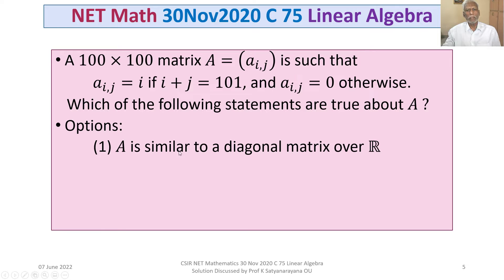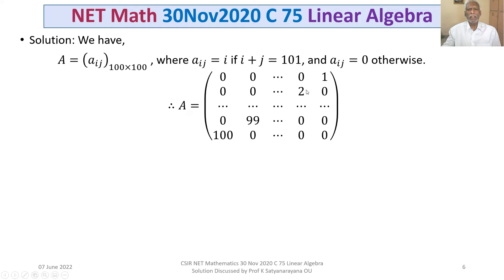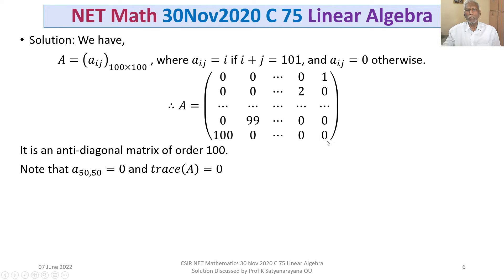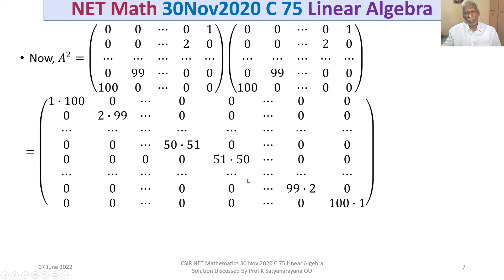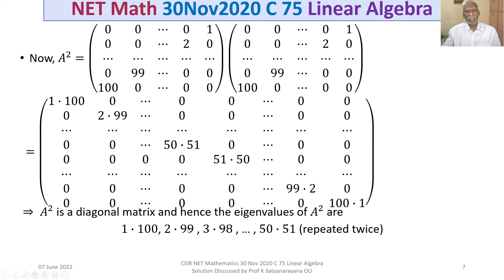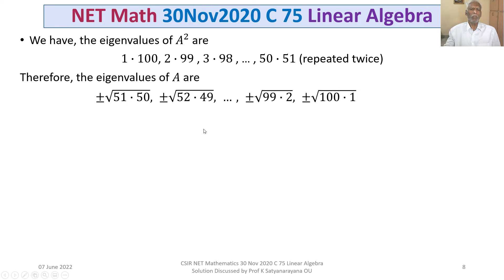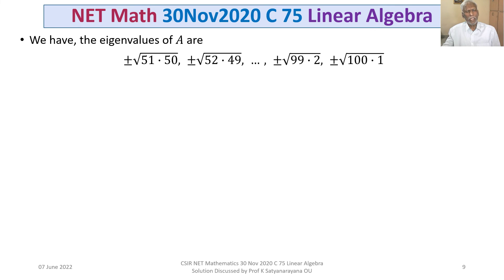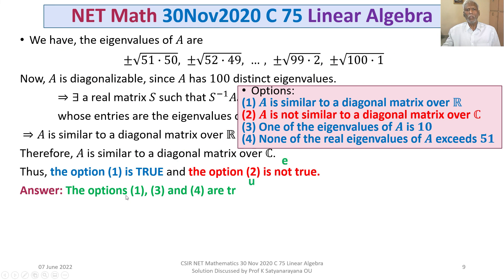CSIR NET Mathematics 30 Nov 2020 C 75 Linear Algebra Solution Discussed by Prof K Satyanarayana OU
The solution of a problem from the section Linear Algebra, that appeared in CSIR NET held on 30112020, is discussed in detail. The question is on the eigenvalues of an anti-diagonal matrix of order 100.